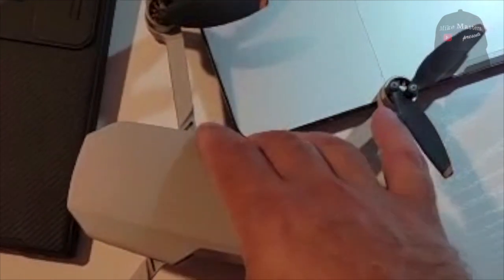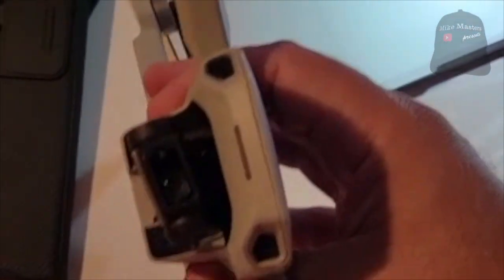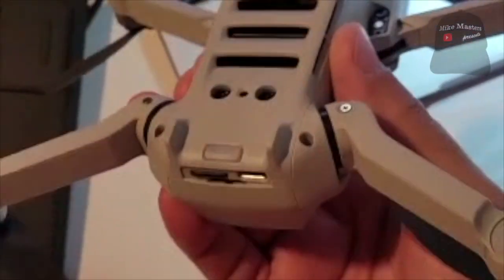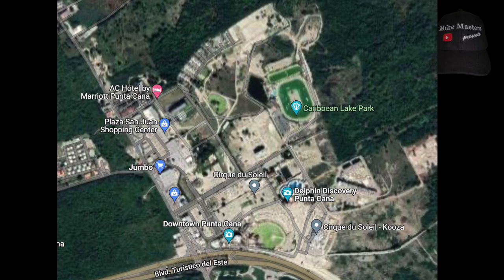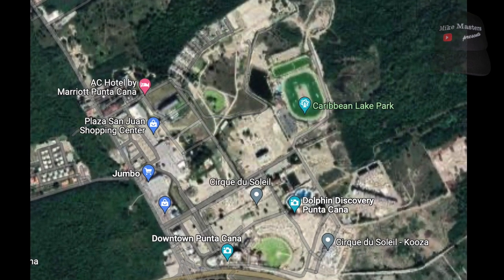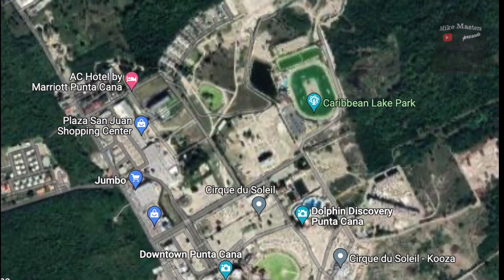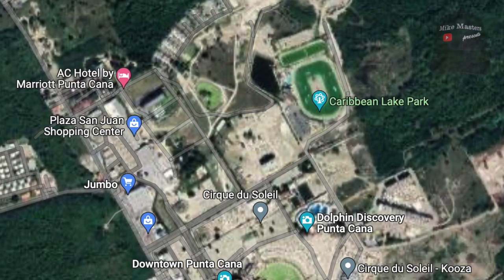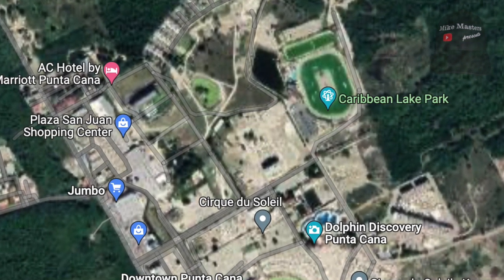Part 2 2022 Punta Cana New Construction Updates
Part 2 of my drone footage covers the area of Downtown Punta Cana. There are multiple projects and Hotels that will be built in this area. Some construction has already began. These are steps away from all the conveniences that Downtown Punta Cana has to offer like supermarket, pizzerias, restaurants, bars, banks, movie theatre, Ikea furniture store, and much more...Plus I'll be showing the area where the Katmandu Theme Park will be located.